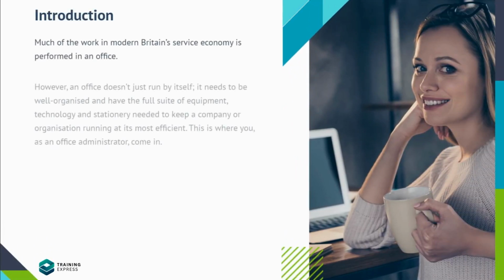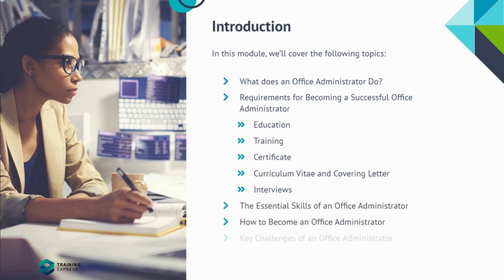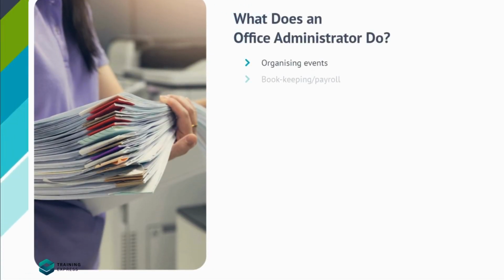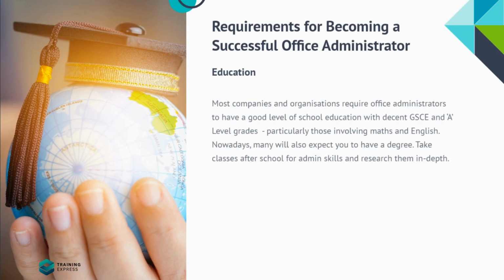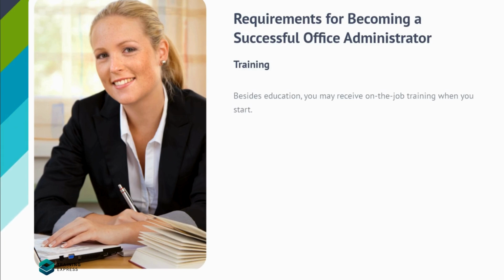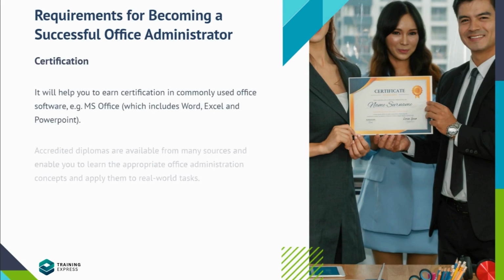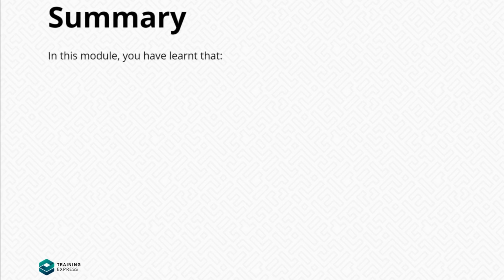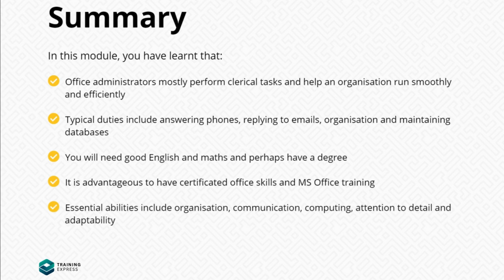Administrative Assistant Training | Online Course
💼 Administrative Assistant Training | Online Course (UK & International)

Take the next step in your career with our Administrative Assistant Online Training Course. This course is designed to help you develop the skills needed to succeed in an office or business environment, from communication and organisation to IT and time management.

📘 What You’ll Learn:

Core roles and responsibilities of an Administrative Assistant
Professional communication & customer service skills 📞
Time management & organisational techniques
Document preparation, data entry & record keeping
Microsoft Office & workplace IT essentials 💻
Supporting management and office operations

🎯 Who This Course Is For:

Aspiring Administrative Assistants
Office staff and receptionists
Secretaries and personal assistants
Anyone looking to improve their business admin skills

✅ CPD Accredited & Recognised Certificate
✅ 100% Online | Flexible Learning | Study at Your Own Pace
✅ Boost Your Career & Job Prospects